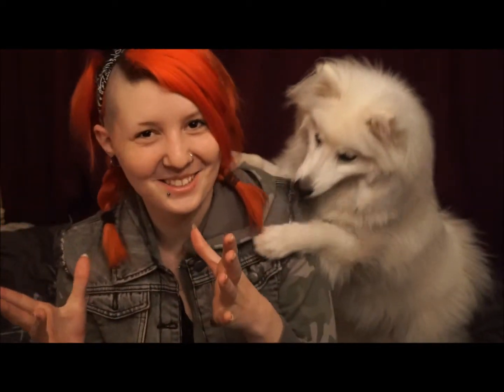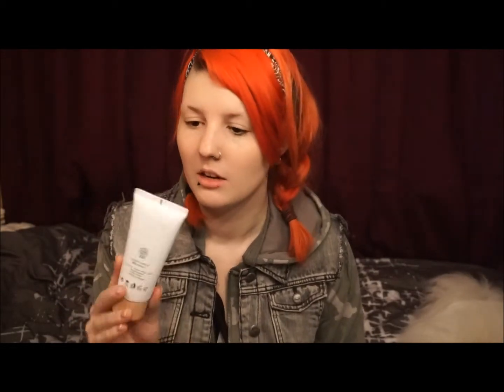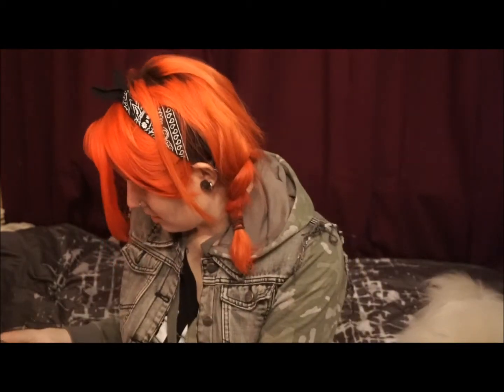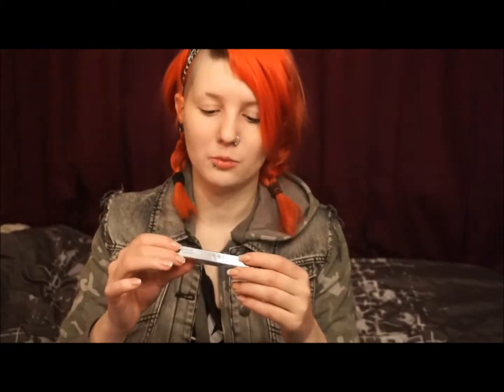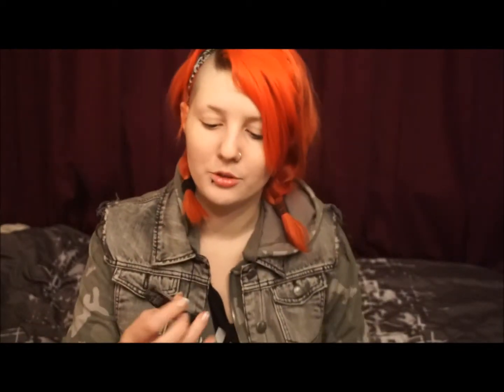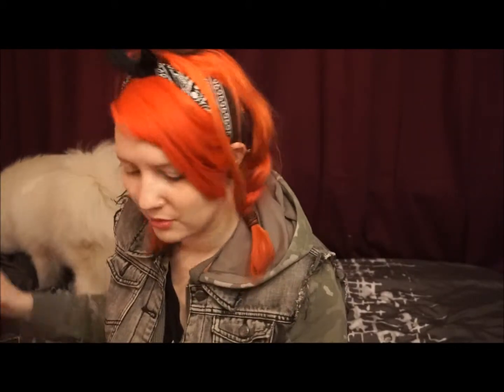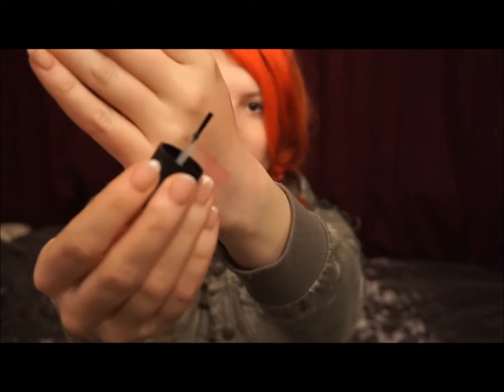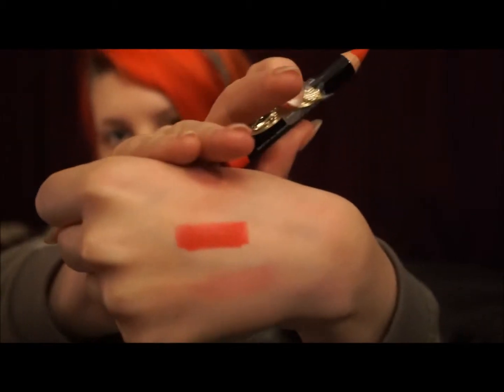Glossybox for march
Late update! So Sorry but that is life ! :D